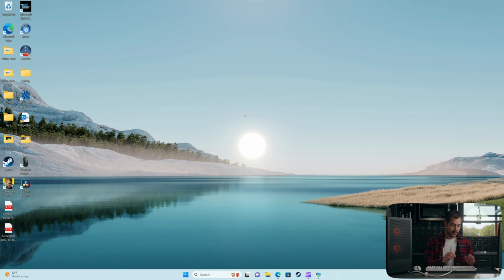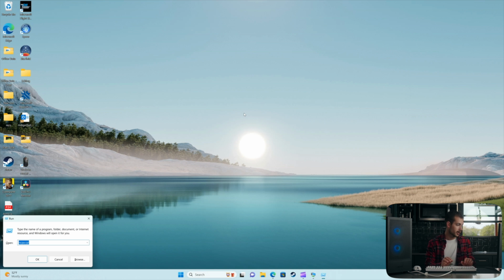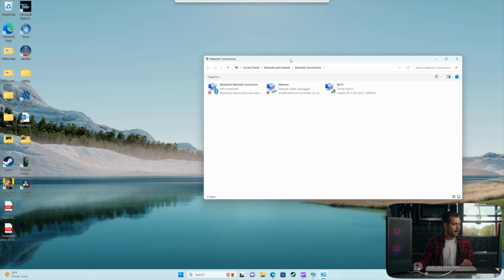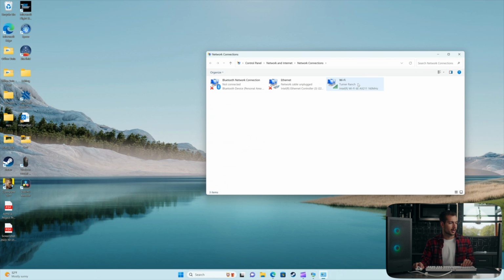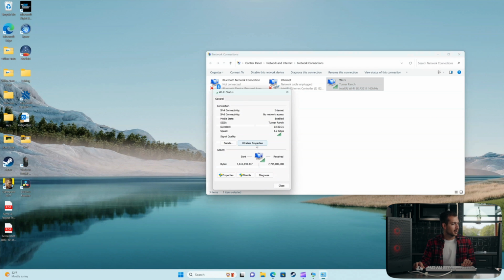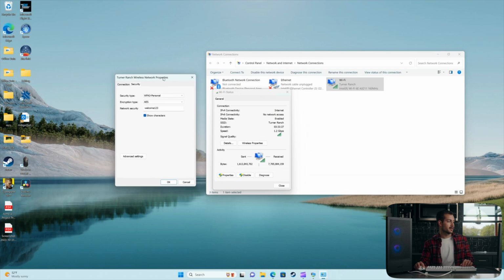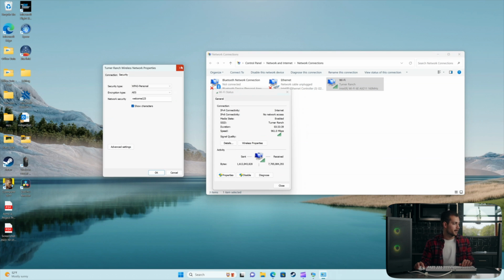How to Find your Forgotten WiFi Password on Windows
Ever forget your WiFi password and find yourself unable to connect? Don't worry – we've got the solution! In this quick tutorial, we'll guide you through the simple steps to recover your forgotten WiFi password on a Windows computer. Whether you're at home, the office, or a friend's place, regain access to your WiFi network effortlessly.